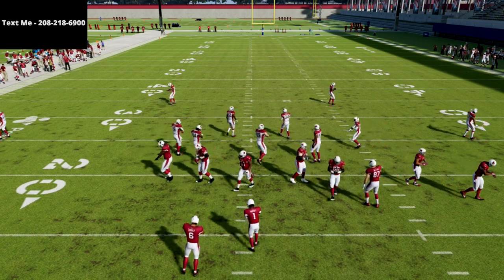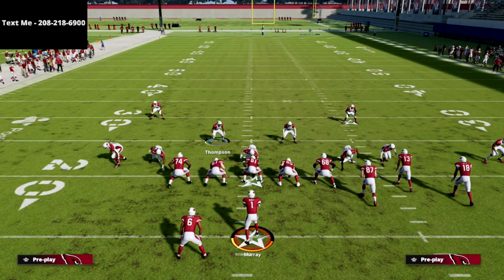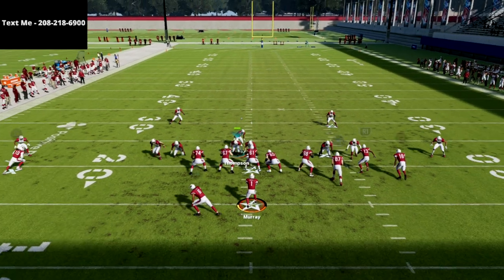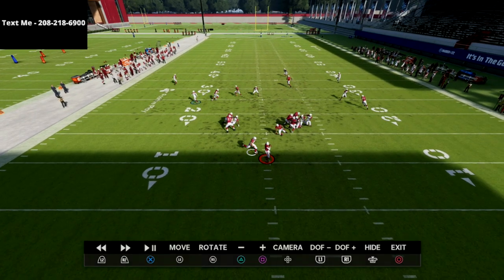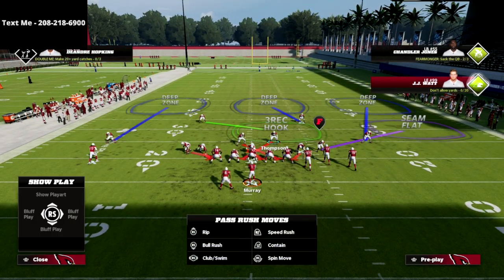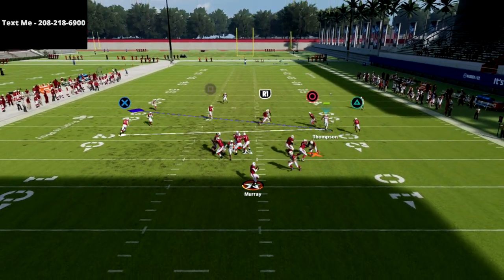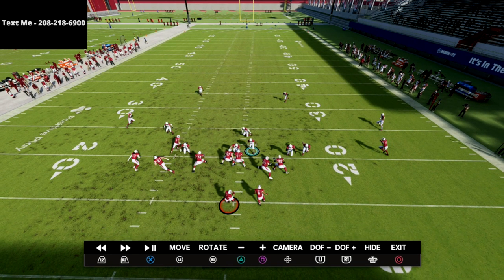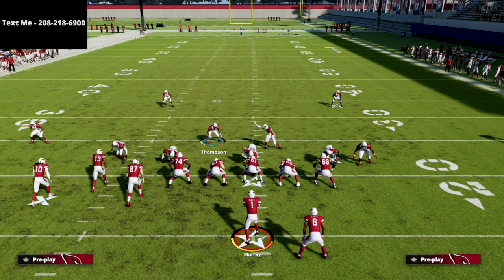Madden 22 Defensive Tips - My Favorite Base Defense For Stopping The META Offenses